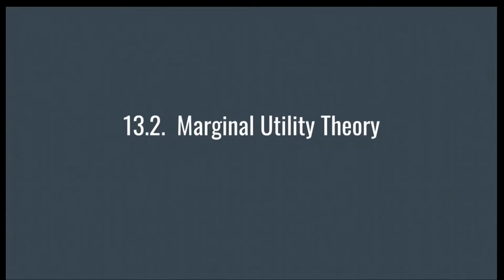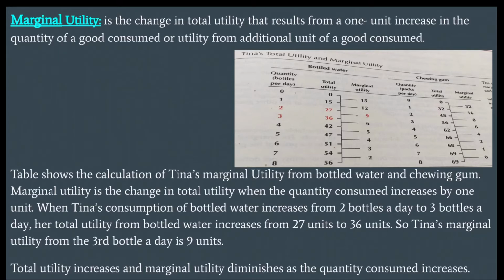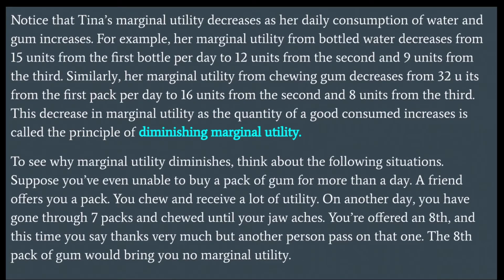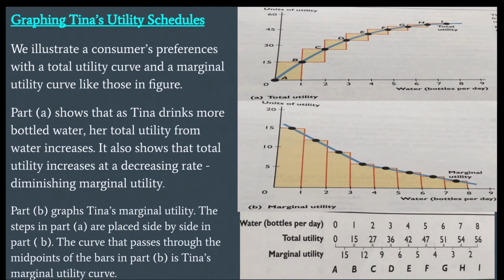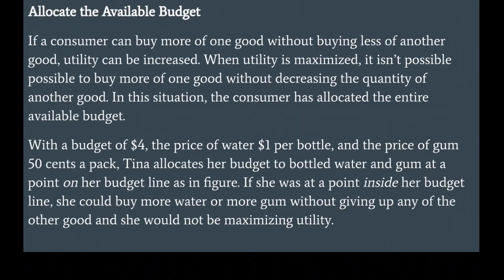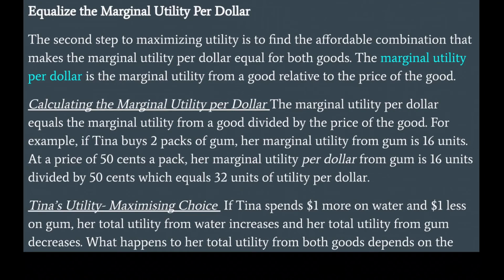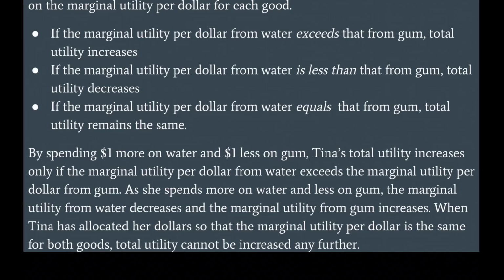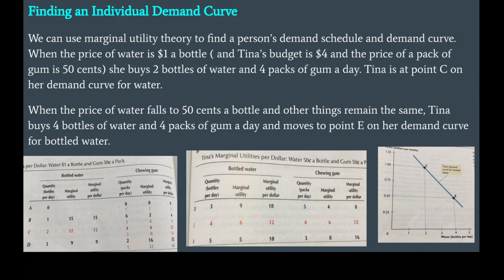13.2 The Marginal Utility Theory | simple economic lessons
Consumption possibilities and preferences determine consumption choices

Total utility is maximised when the entire budget is spent and marginal utility per dollar is equal for all goods

If the marginal utility per dollar from good A exceeds that from good B, total utility increases if the quantity purchased of good A increases and quantity purchased of good B decreases

Marginal utility theory implies the law of demand. That is, other things remaining the same, the higher the price of a good, the smaller is the quantity demanded of that good.